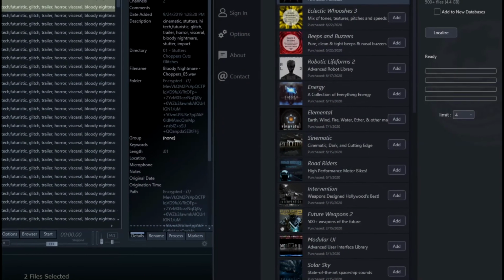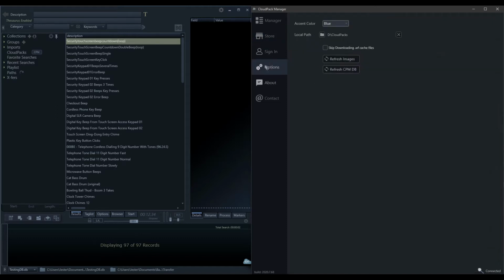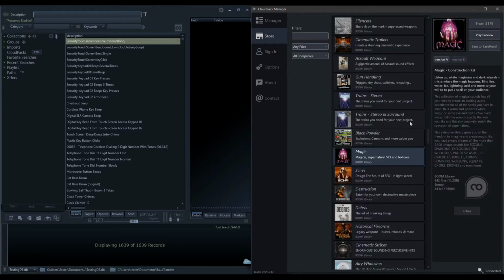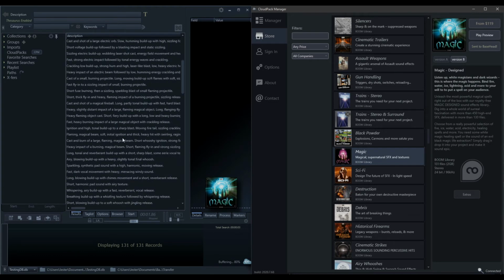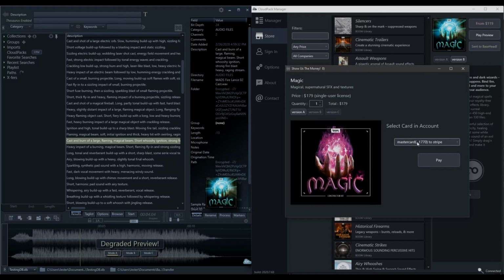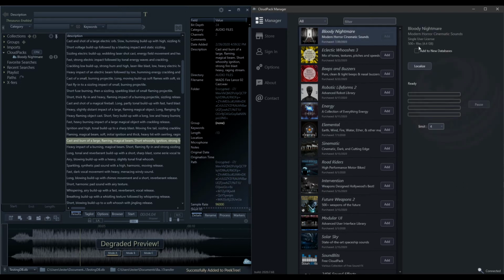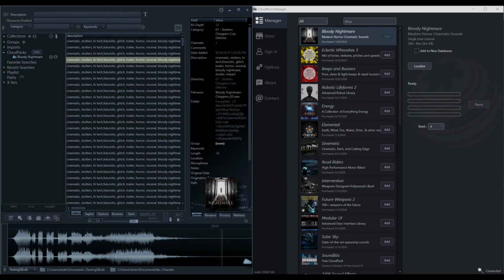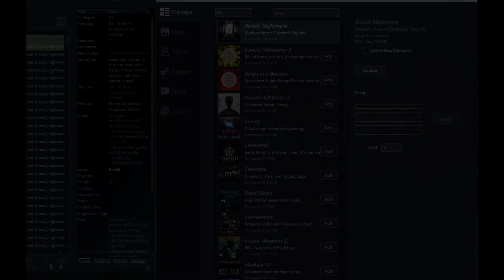CloudPack Manager Speedy Workflow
A quick demonstration at just how fast the workflow is when using the CloudPack Manager to find new sounds and get them into your production without breaking the workflow.